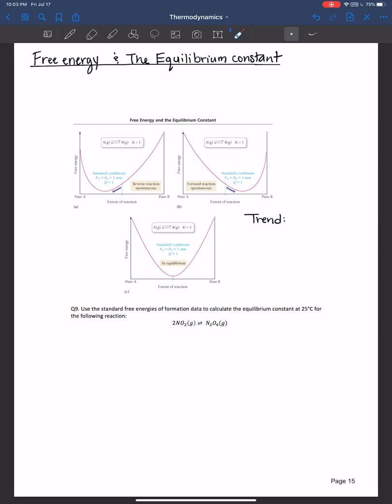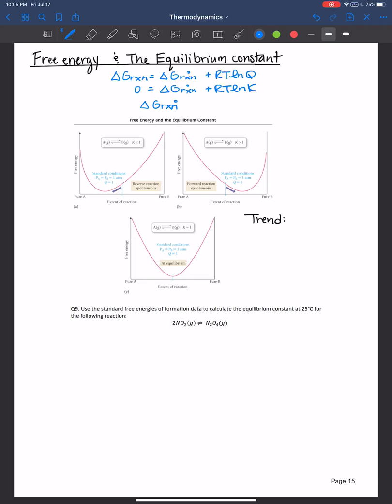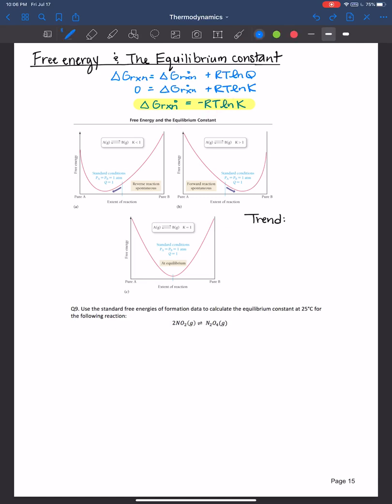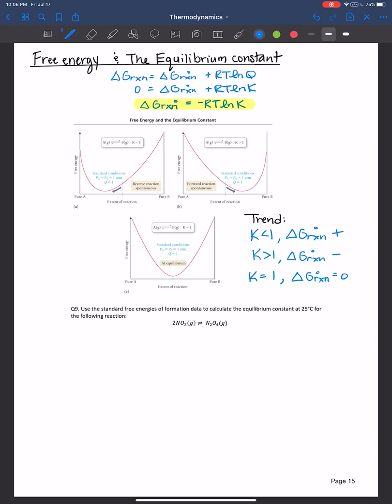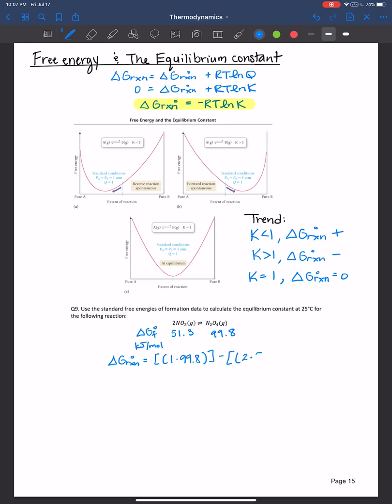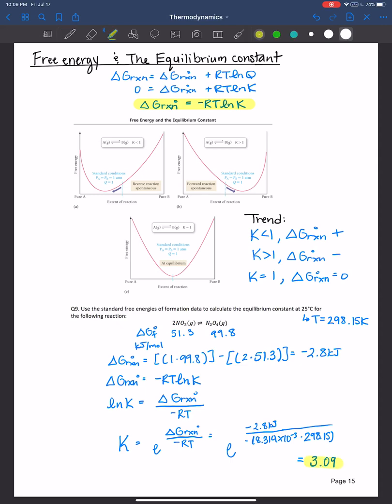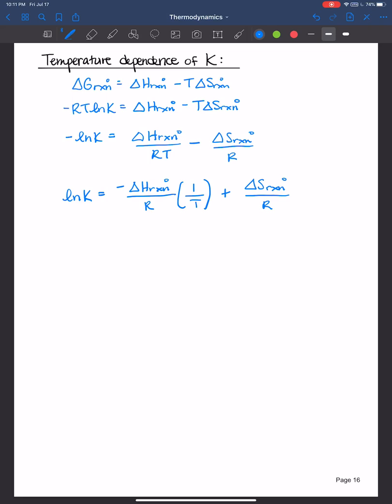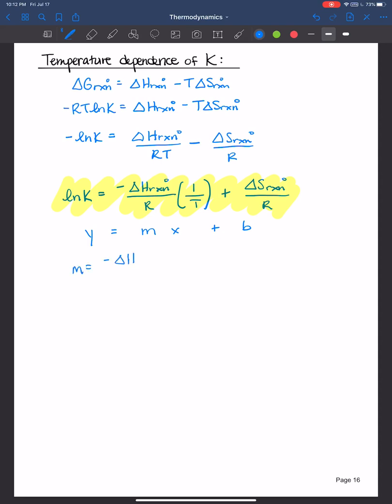Gibbs Free Energy and the Equilibrium Constant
In this video I go over Gibbs Free Energy and its relationship with the Equilibrium Constant. In addition, I derive the dependence of the Equilibrium Constant on temperature.